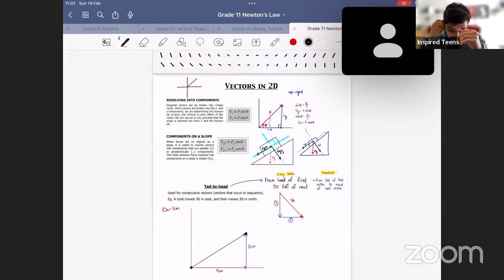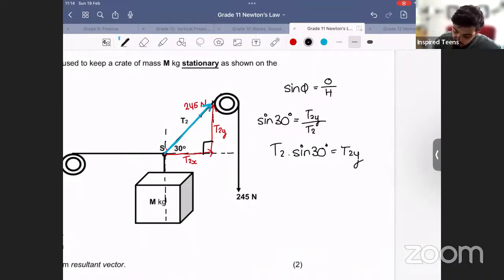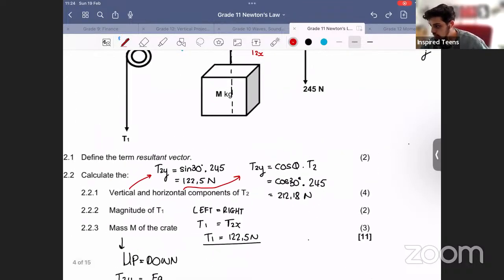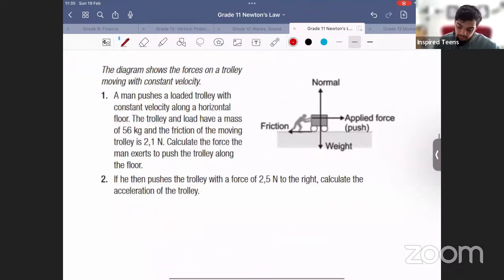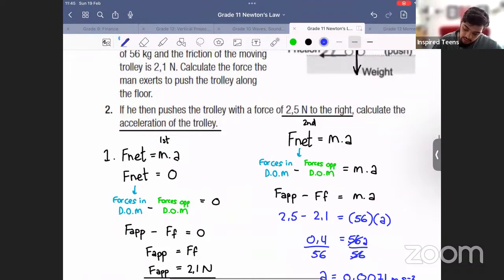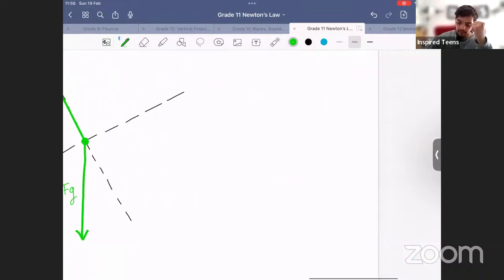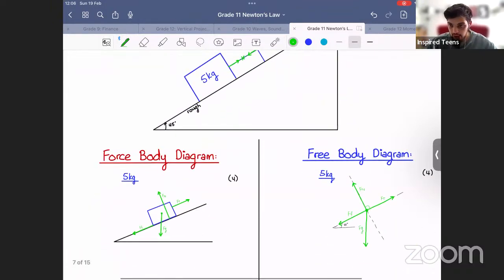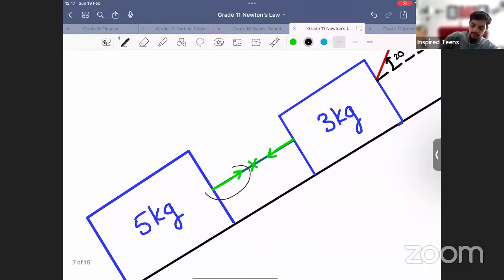Inspired Teens Physics Grade 11: Newton's Laws